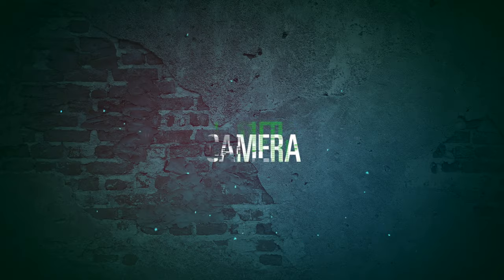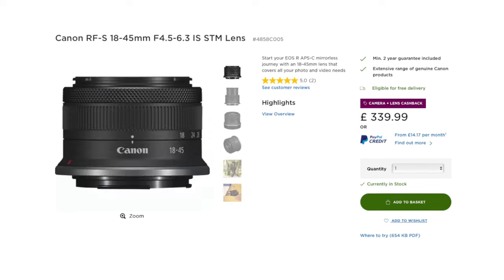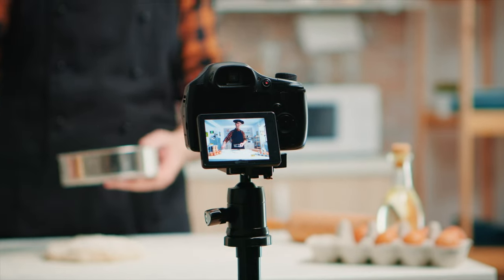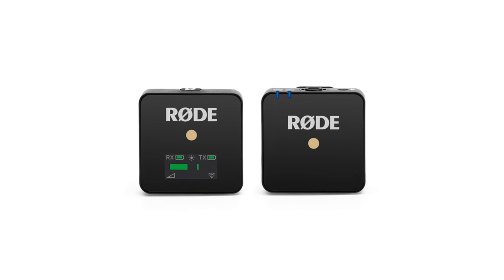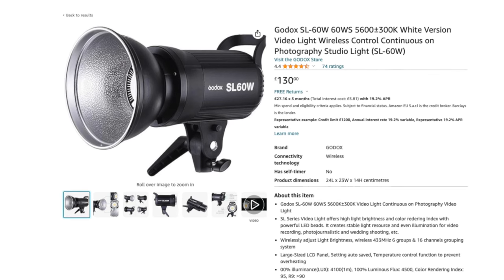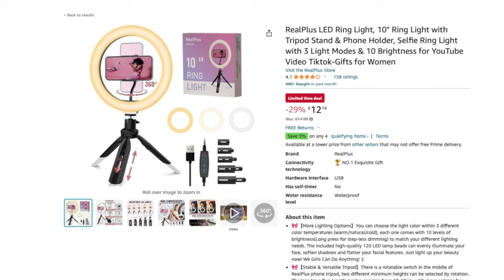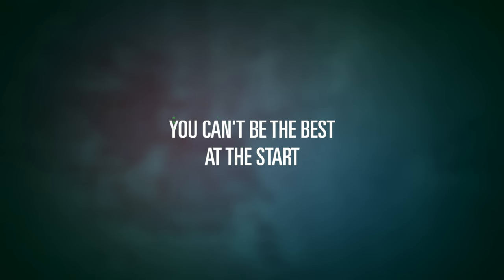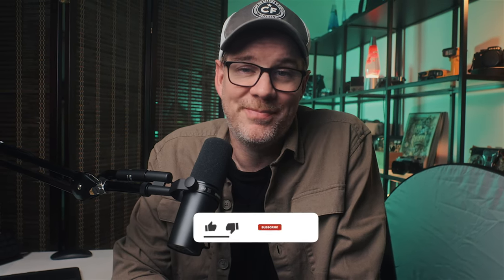Best video gear for beginners (camera, lighting, audio)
If you're a beginner wondering what the best video gear is to get started creating videos, or someone who wants to take their production to the next level without spending a fortune, then you're in the right place.
In this video I look at some recommendations for cameras, lighting, audio and more - with a few different options for budgets.
Ideal for YouTubers but this list can also get you started if you want to dip your toe into video production for clients.

🎥 Gear Recommended In This Video:
Canon R100
Canon R10
Canon R7
Canon RF 18-45 Lens
Rode Videomicro
Joby Wavo Mobile
Joby Essential Vlogging Kit
Rode Videomic Pro
Rode Wirelss Go ii
Lighting Kit Softbox
Godox SL60 Light
Neewer 26" Softbox
Lighting Diffusion Paper
Ring Light

📷 Gear Used To Make This Video:
Canon R7 Camera Body
Canon RF Lens 24-105L
Canon RF Lens 16mm
My On-Camera Mic
My Wireless Mics
My Favourite Variable ND Filter
My Battery Charging System
My Tripod